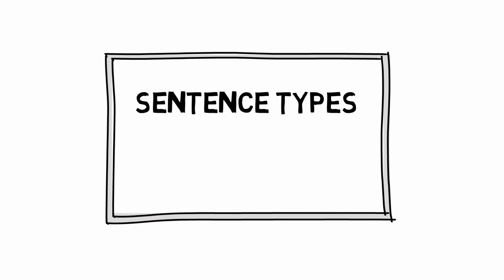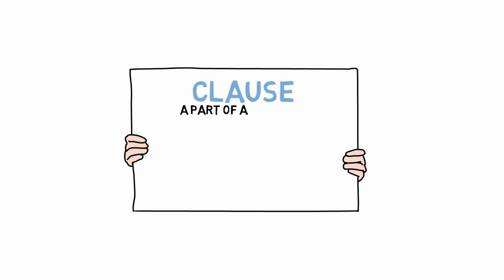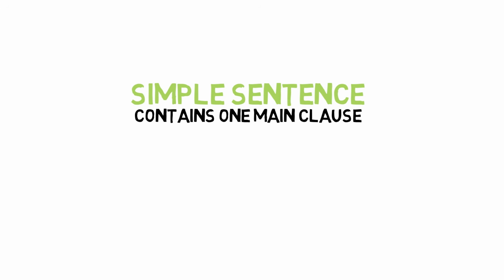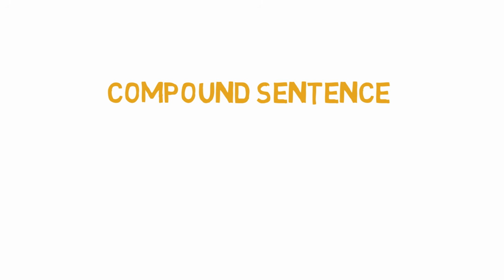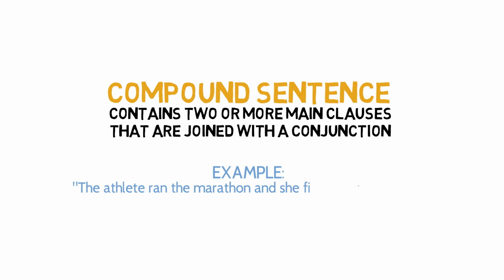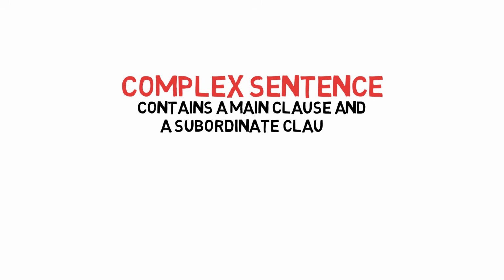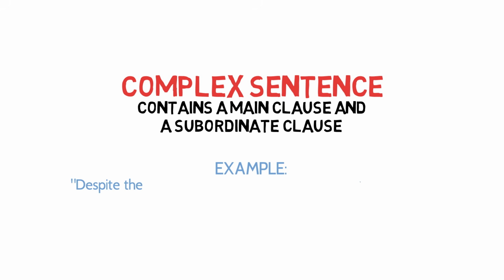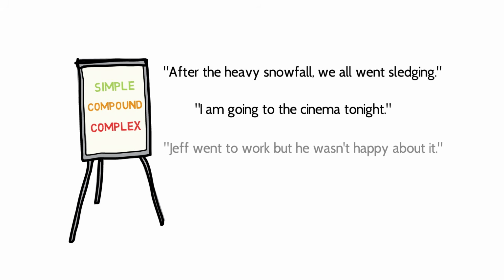Simple, Compound, Complex - Sentence Types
In which I discuss the difference between "simple", "compound", and "complex" sentences, whilst also discussing "clauses".